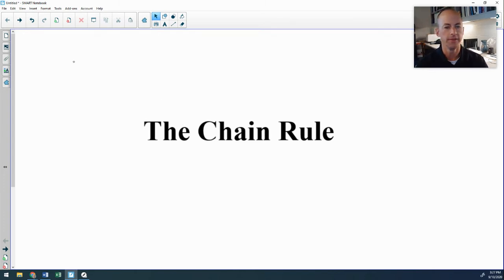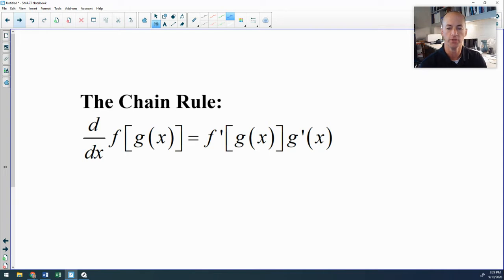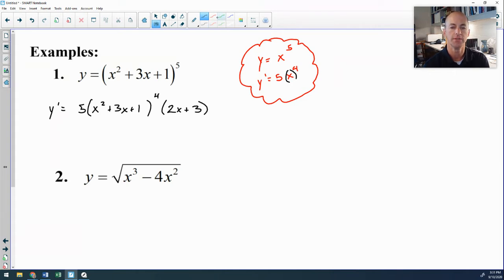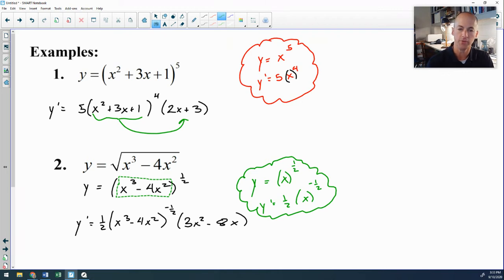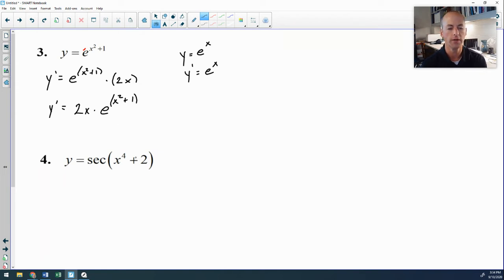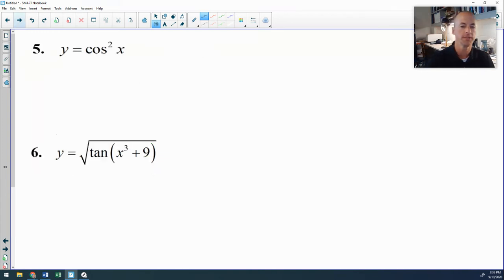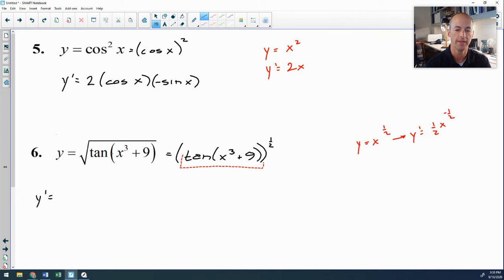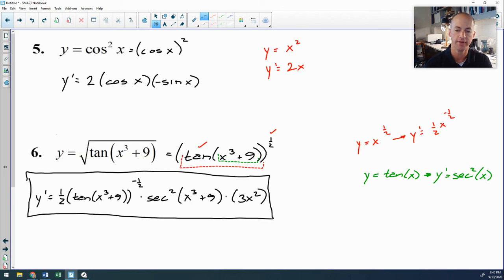The Chain Rule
This lesson introduces the Chain Rule differentiation technique. It includes exponential  & trig derivatives within the Chain Rule. There are no logarithmic functions.